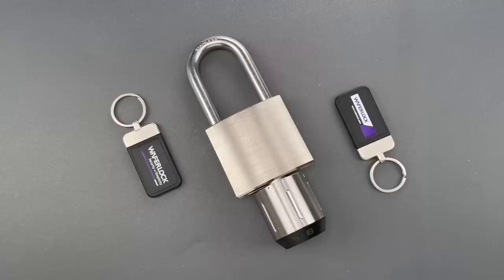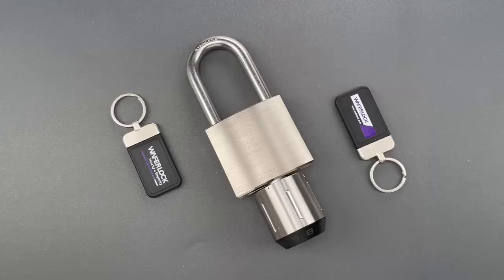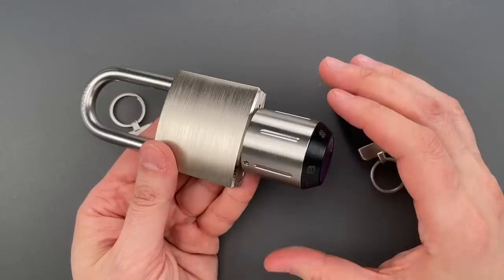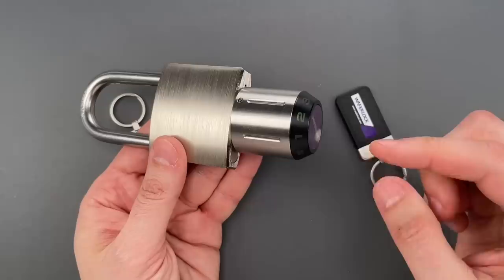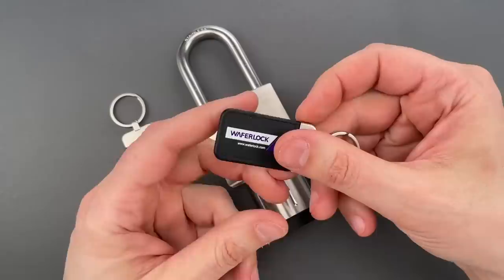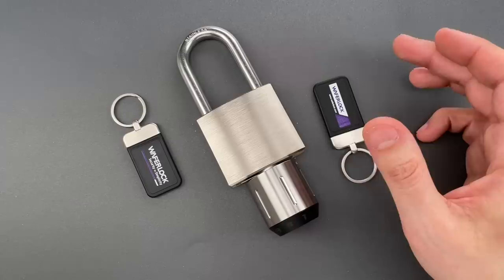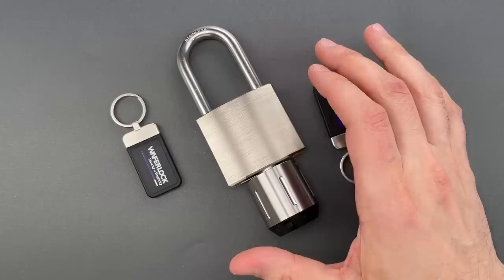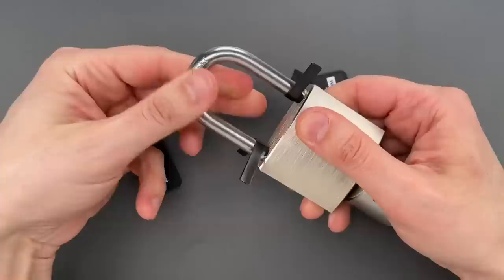[1518] $189 “Smart” Lock Opened in Seconds (WaferLock C210)